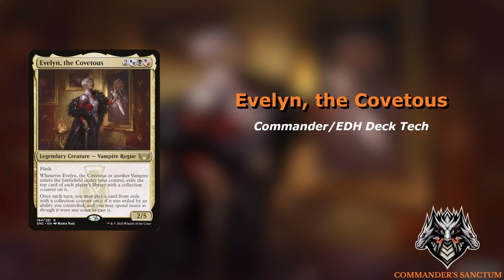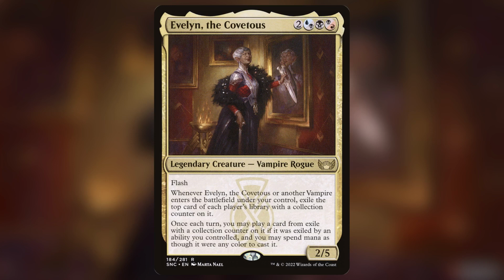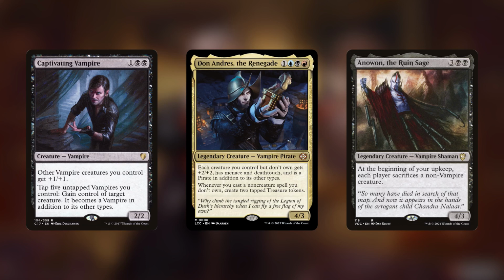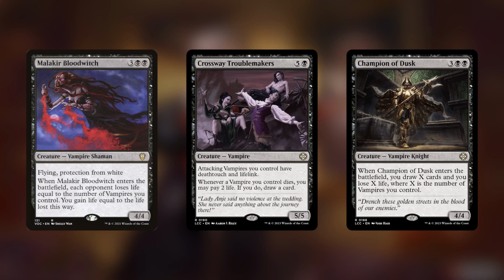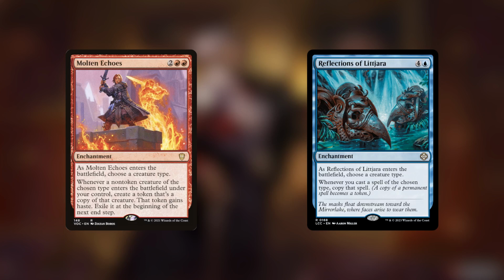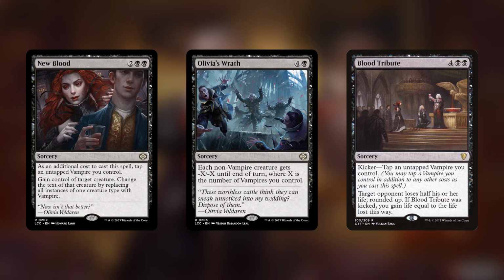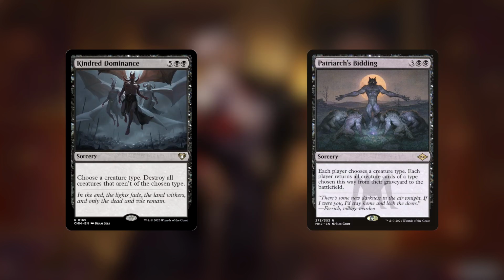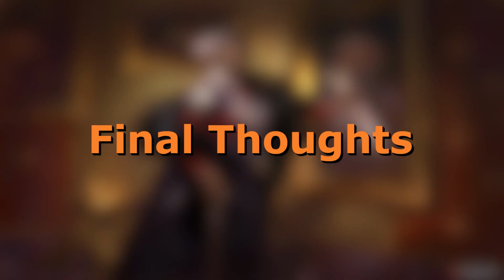Evelyn, the Covetous Commander Deck | MTG EDH Deck Tech | VAMPIRE MIND CONTROL!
Evelyn, the Covetous deck tech for Magic: the Gathering Commander (EDH)! This deck will focus on playing as many vampires as possible, to trigger Evelyn's ability as much as possible, to STEAL as many cards as possible from our opponents!

Chapters:
0:00 Intro
1:06 Card Highlights
5:52 Decklist
6:16 Final Thoughts
8:00 Outro